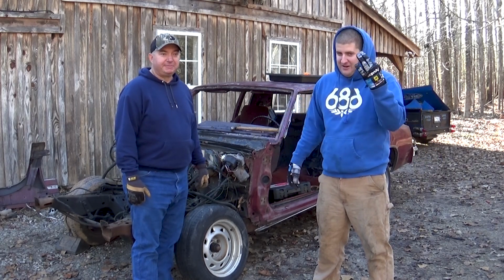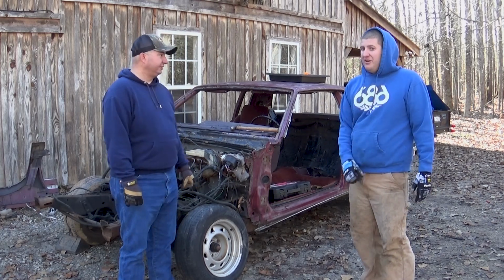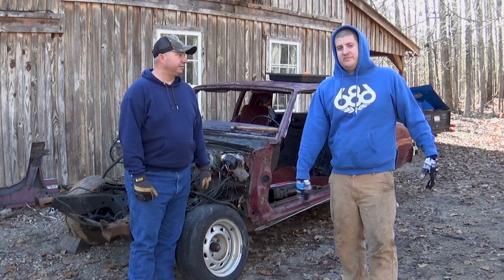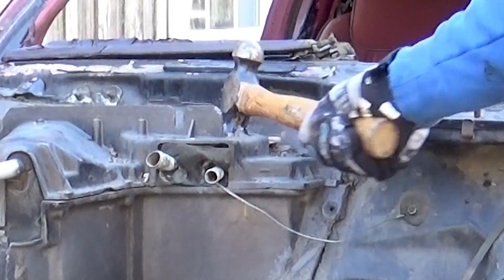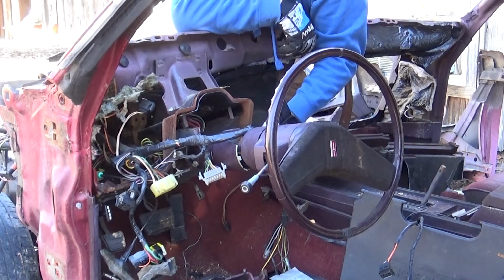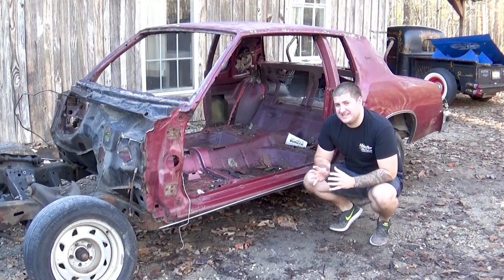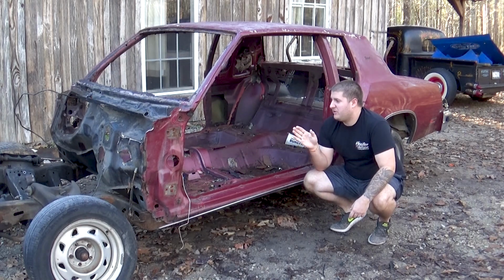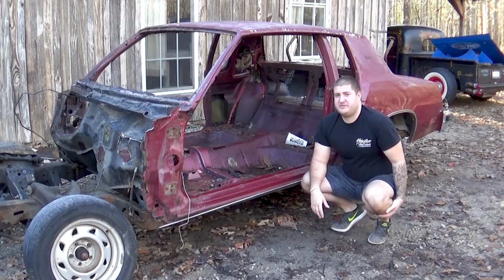Building A Race Car Pt. 3, Working On The Firewall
In this episode of building a race car, we tear down everything from the firewall and remove the rest of the interior inside the Cut Throat Cuttlass!

Be sure to check us out on our Instagram @threezeroracing